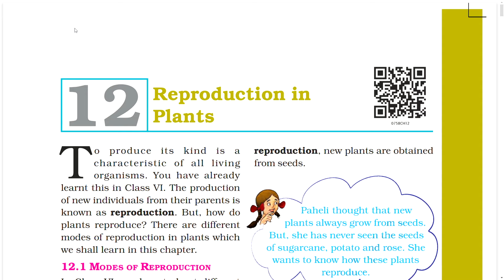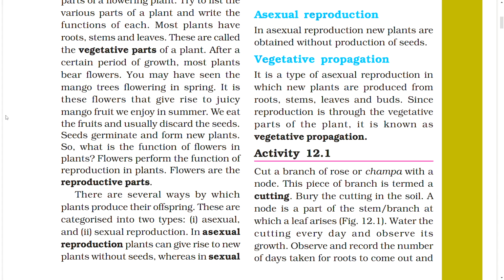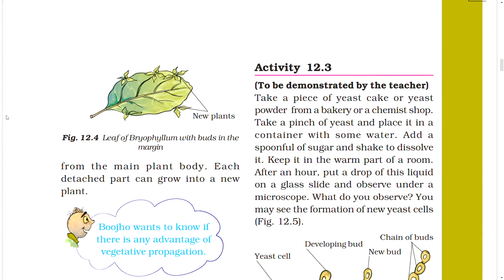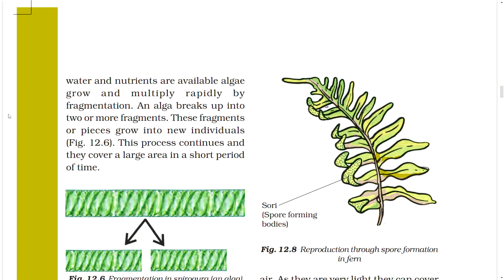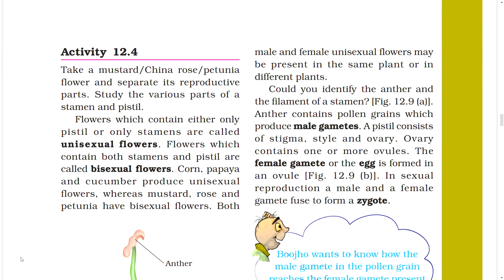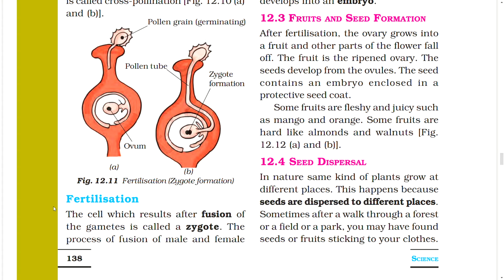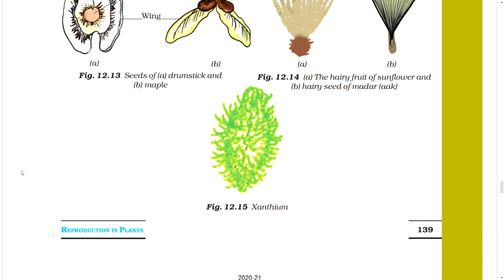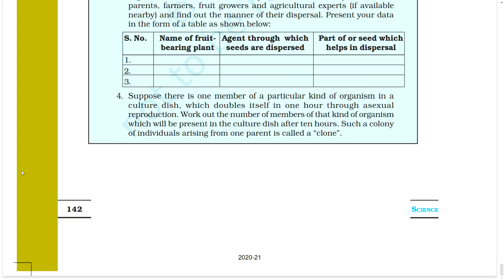#12 Reproduction in Plants-NCERT-CLASS VII-SCIENCE(SCIENCE)